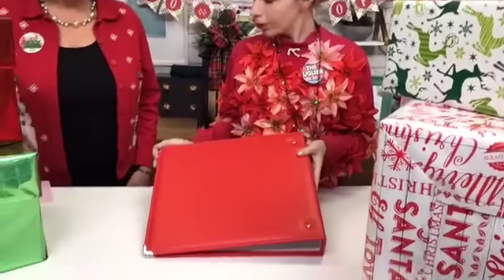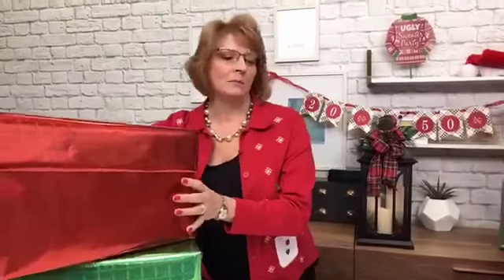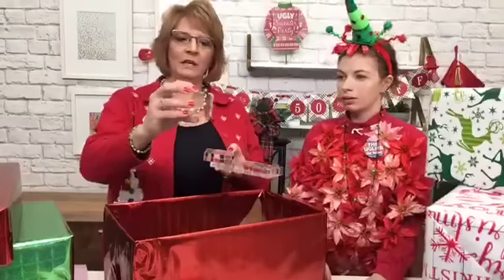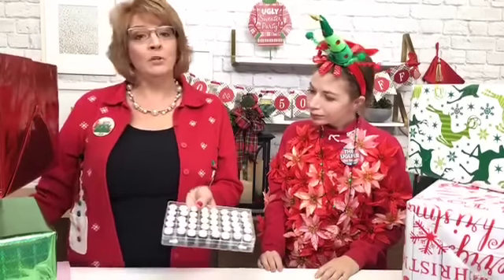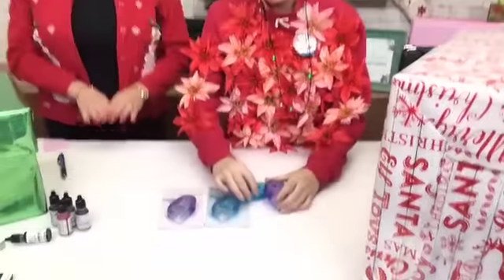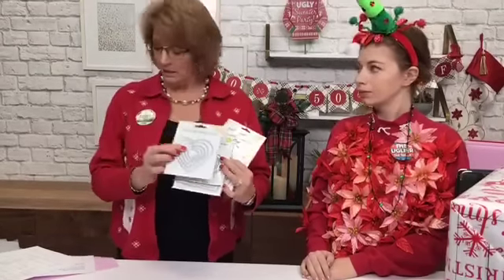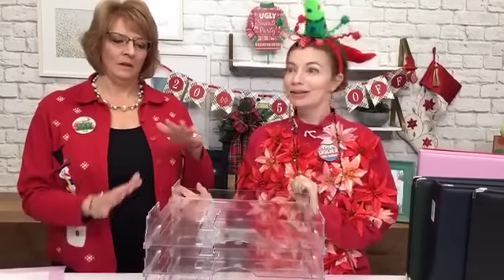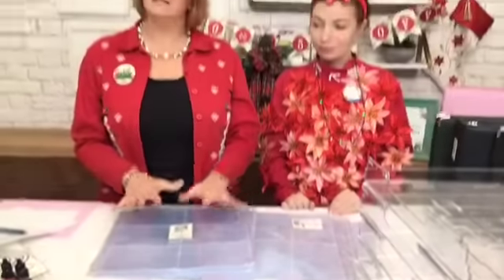Stock up on Stamping and Scrapbooking Basics | Umbrella Crafts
Shop the complete collection of Umbrella Crafts Products today at Scrapbook.com!

Shopping for the perfect holiday gifts for the crafter in your life? Look no further! Scrapbook.com has a fantastic selection of Umbrella Crafts products perfect for stamping, scrapbooking or organizing your craft room. AND they are all on sale now through December 15, 2016. Shop early for best selection.